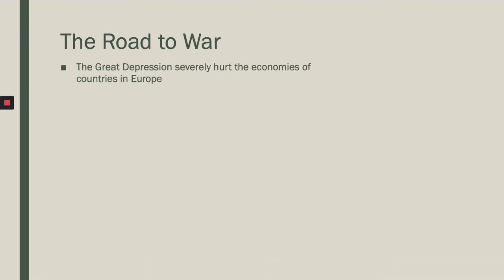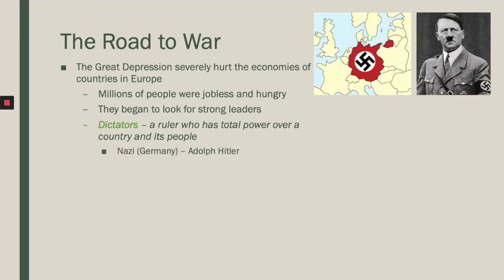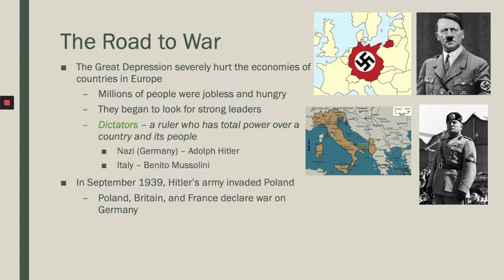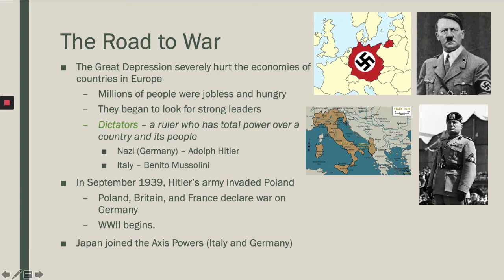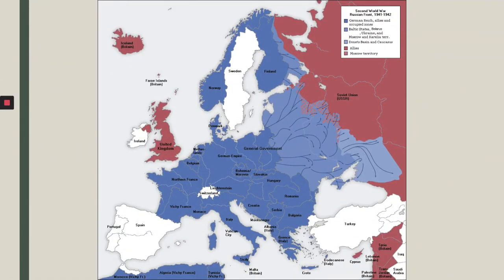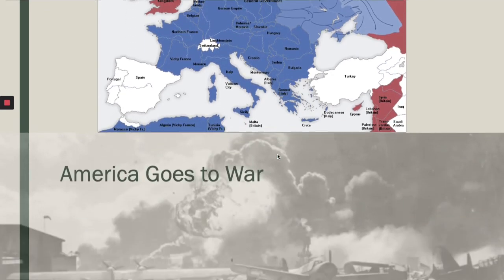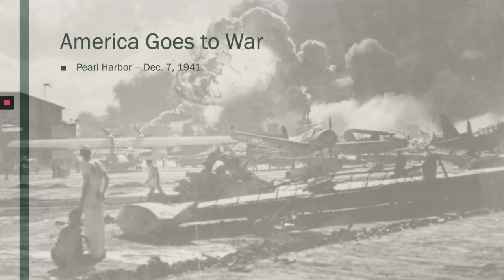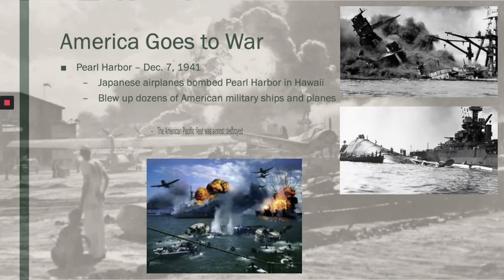Lesson 16.5 WWII (Part 1)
WWII (Part 1)